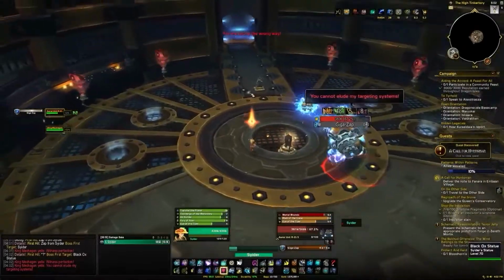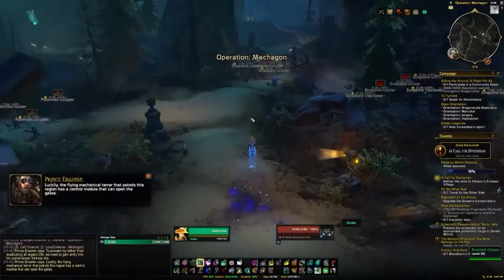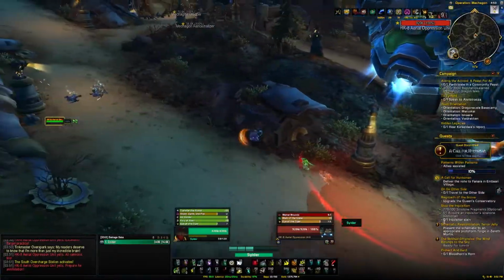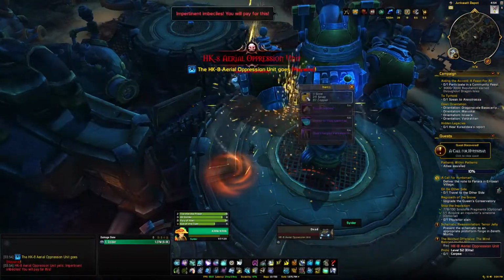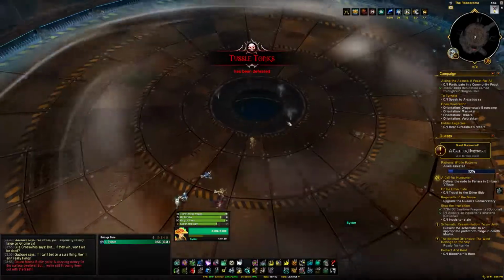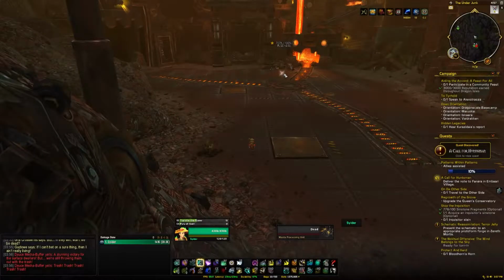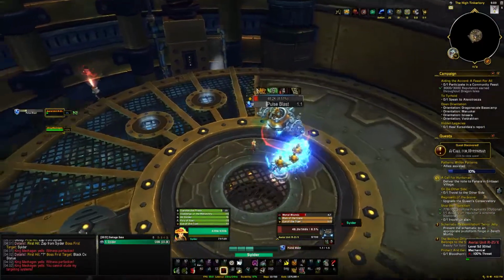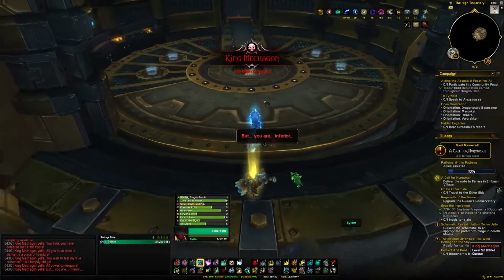Aerial Unit R21/X Mount Guide - Mechagon Hardmode Solo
This guide will run through how to solo Mechagon Hardmode on Mythic for the Aerial Unit R21/X Mount.